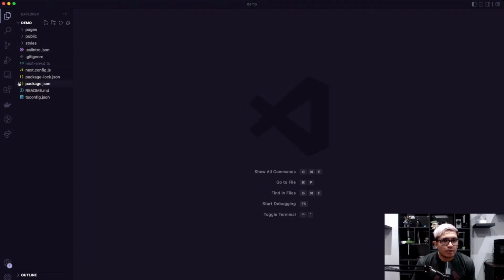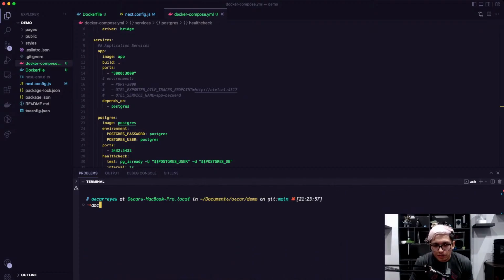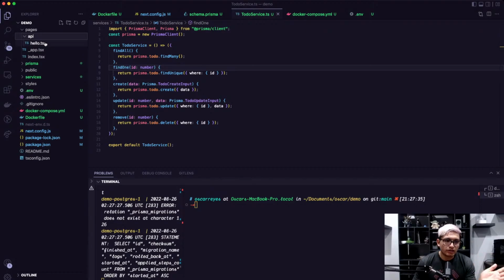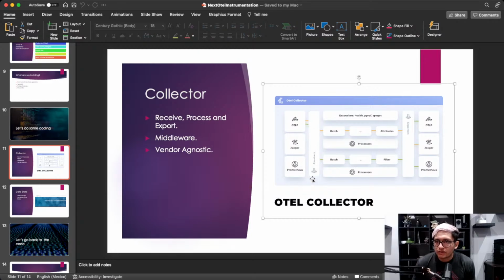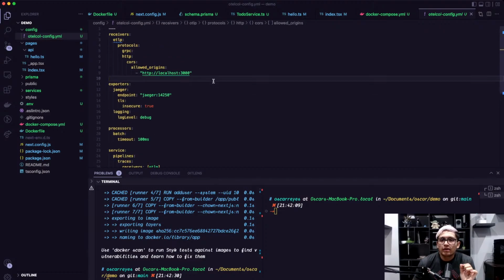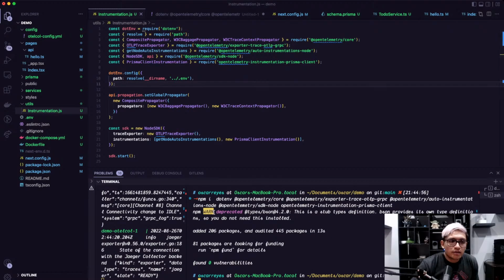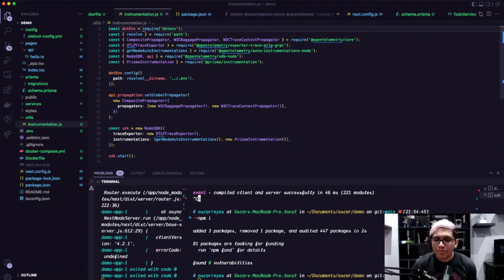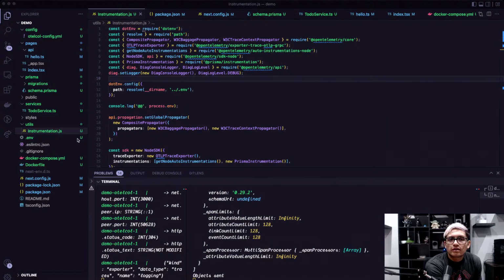Tech Talk #2 Next.js Open Telemetry Instrumentation - Setup & Backend Instrumentation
This is the second video tutorial in the Tech Talk section where I'm going to be focusing on the nitty and gritty of programming, tools and software architecture. I hope you enjoy it!